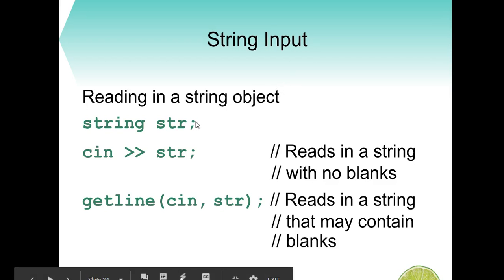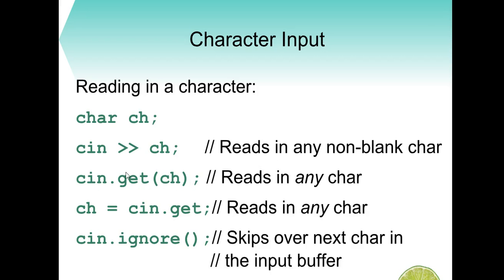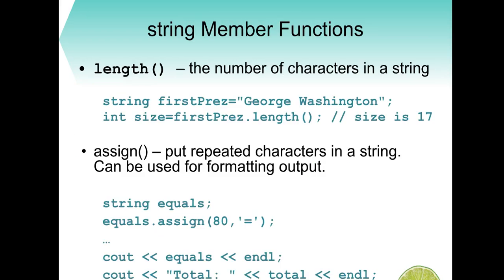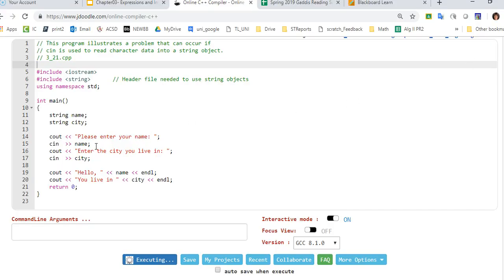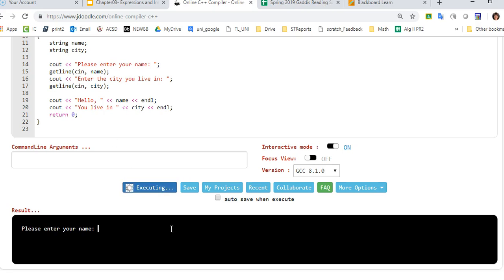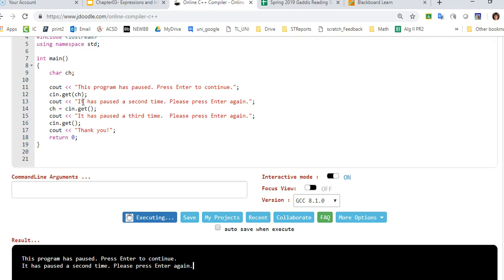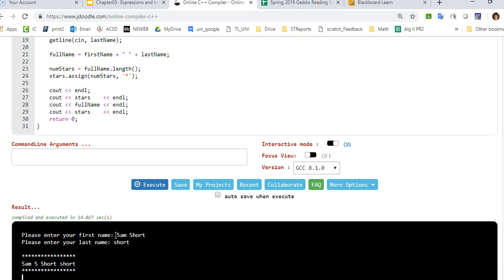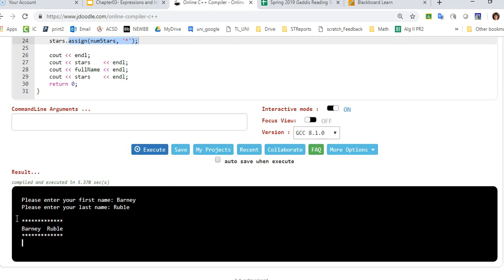C++ StringInput Ootput 3 8